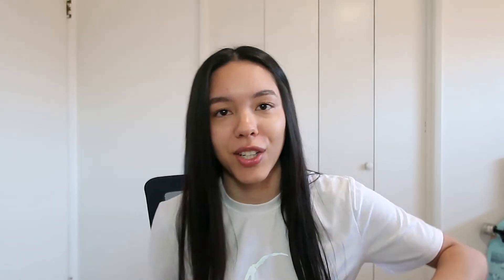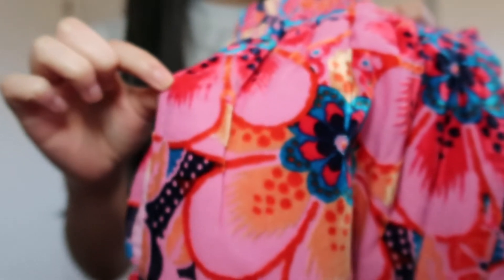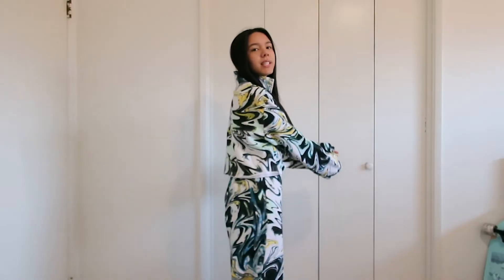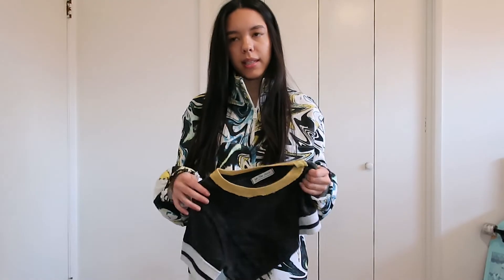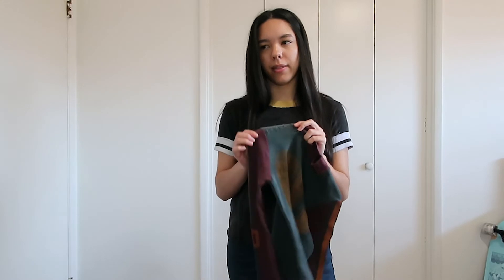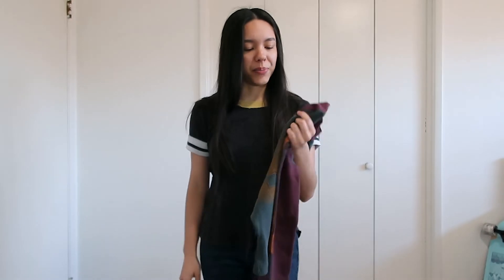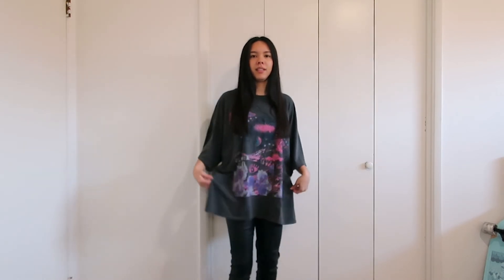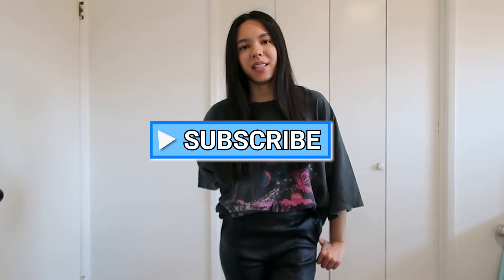Mini Free People Haul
Got some cute items with a gift card I found from 2020! I hope you enjoyed this haul! Let me know which item you like best!

Camera: Canon G7x Mark ii
Microphone: Blue Yeti
Editing: Adobe Premiere Pro